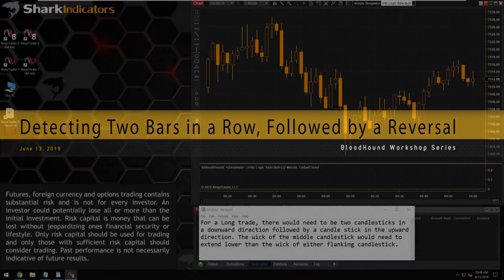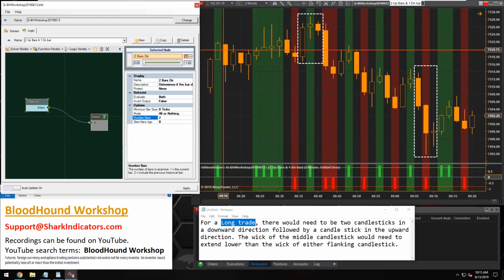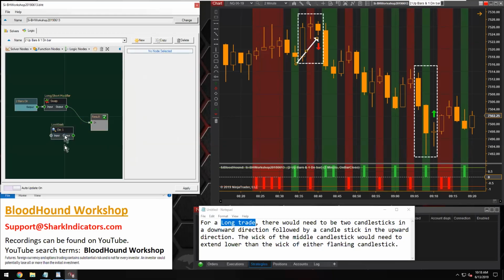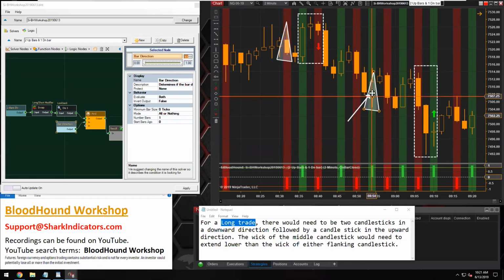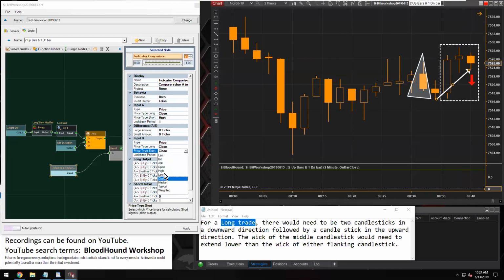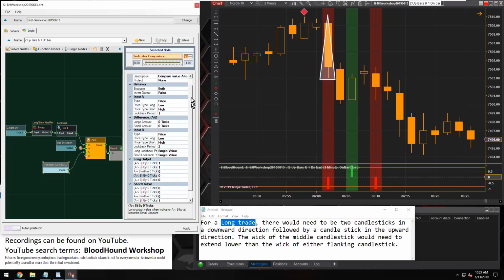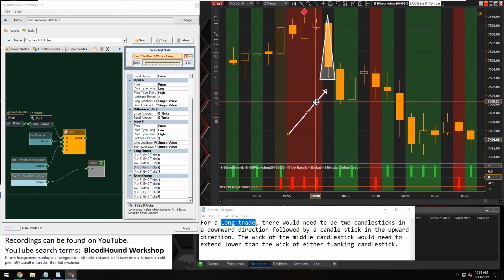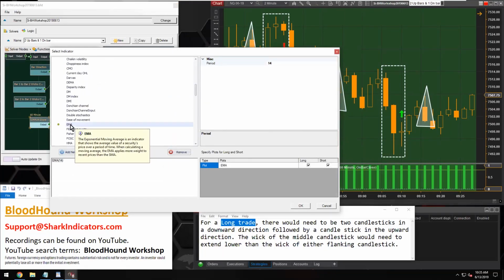BloodHound - Two Up Bars Followed by a Down Bar with a Longer Middle Bar Wick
Detecting 2 Up Bars Followed by a Down Bar with a Longer Middle Bar Wick